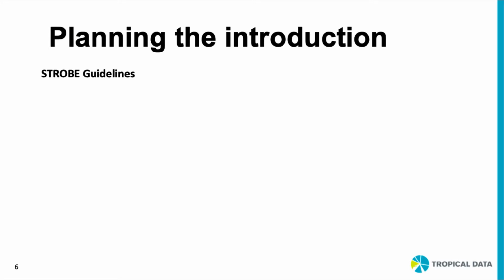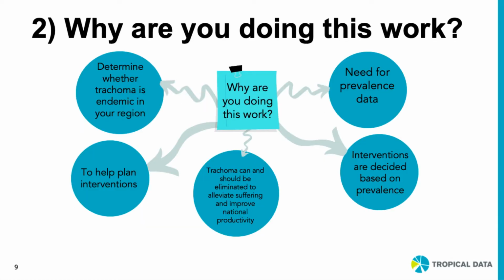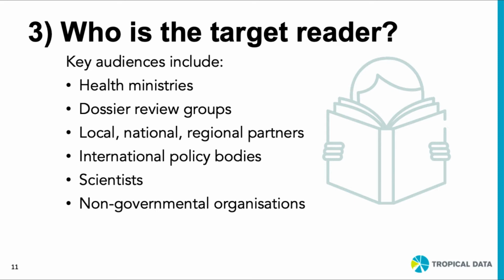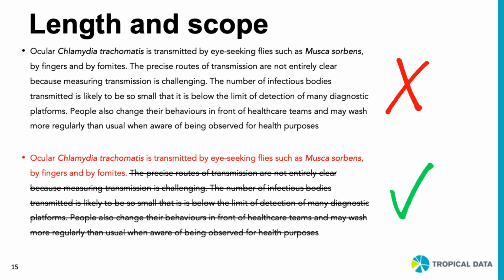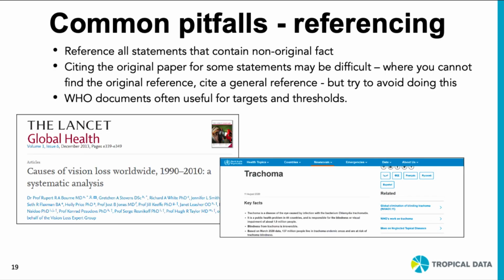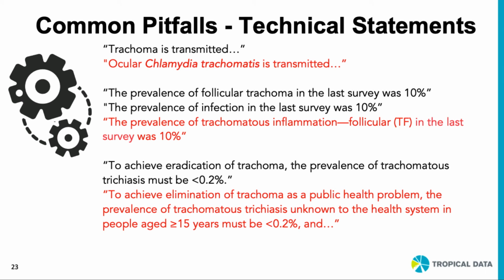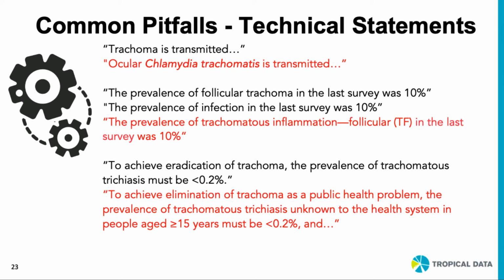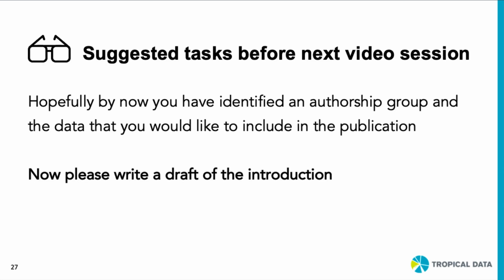Publication of Trachoma Survey Data: Part 2 Writing the Introduction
Publication of Trachoma Survey Data Part 2 of 6:
Writing the Introduction